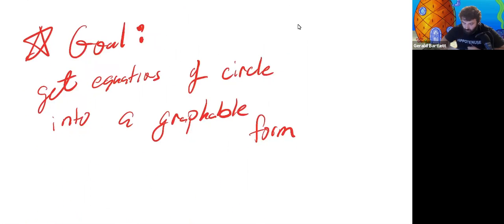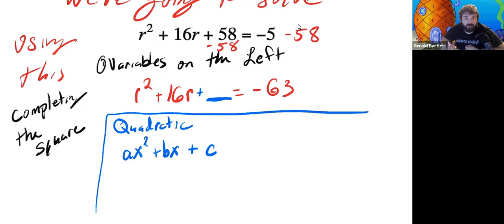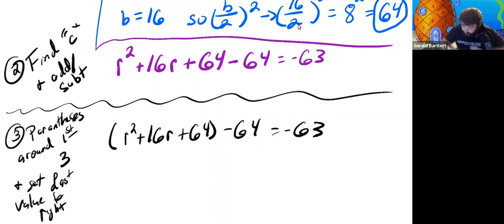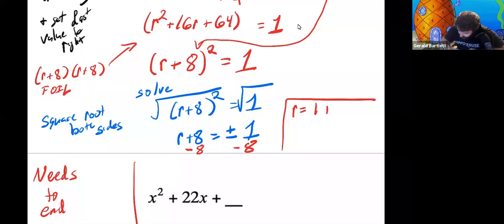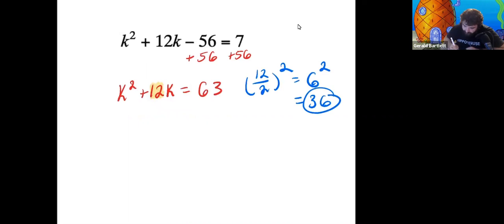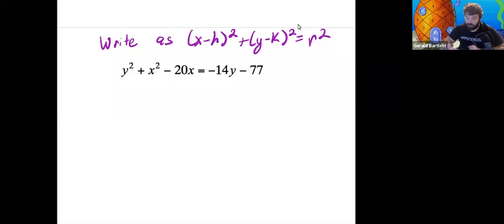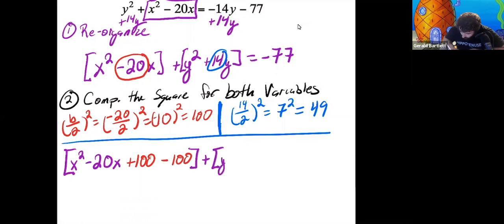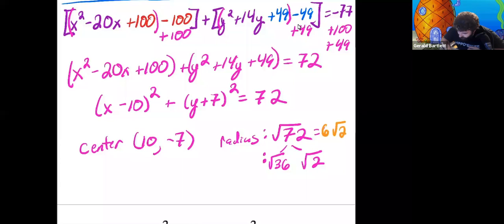Completing the Square and Circle Graphing 2.0